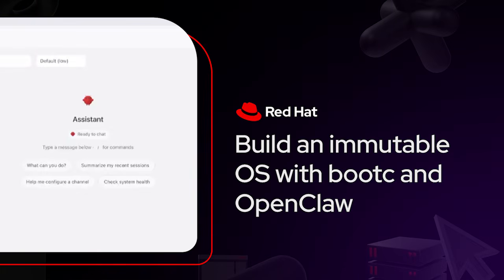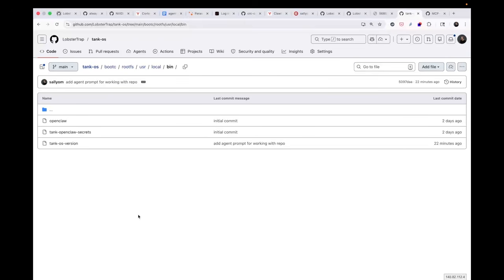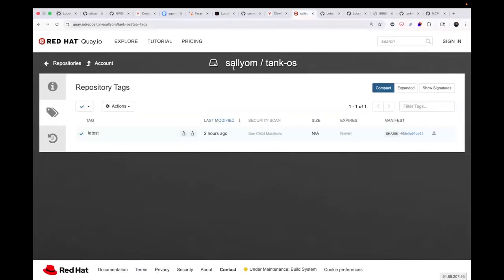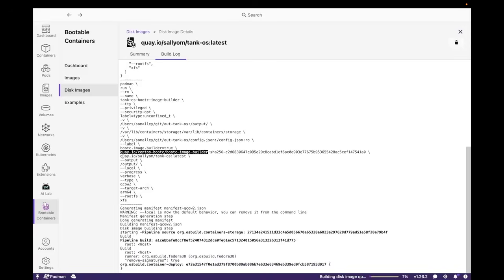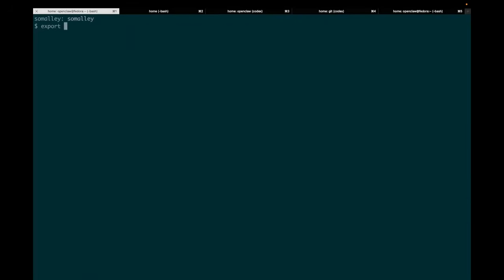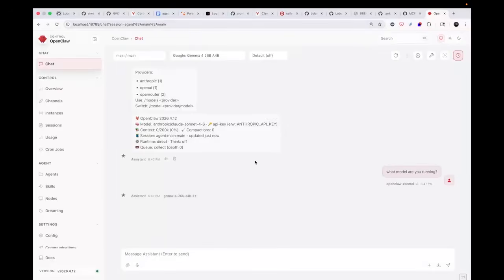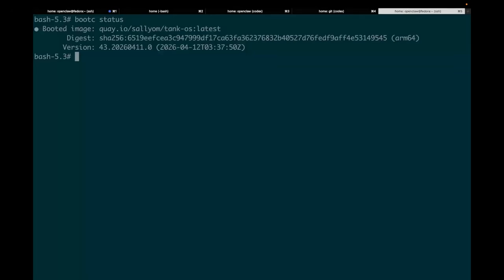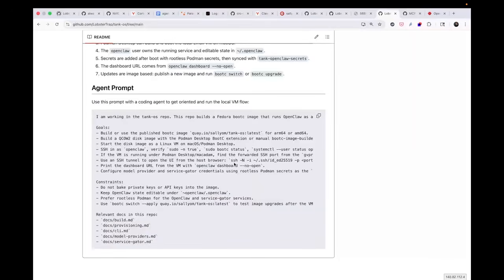Build an immutable OS image with bootc and OpenClaw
Can you manage an entire OS like a regular Docker image? Discover how bootc and Podman Desktop simplify building bootable Linux appliances for OpenClaw. In this technical deep dive, Sally O'Malley demonstrates the power of bootc, an architecture where the system lifecycle is defined in a Dockerfile.

Learn how to transform container images into full disk images (qcow2, AMI, ISO) and manage updates or rollbacks using standard container registries. Sally walks through baking OpenClaw services, systemd units, and Podman quadlets directly into a Tank OS image for a truly immutable and secure host environment.

Timestamps:
00:00 Introduction to bootc and Immutable Operating Systems
01:03 Defining the Fedora bootc container file
03:29 Managing Systemd Services with Podman Quadlets
04:43 Using the bootc extension in Podman Desktop
07:01 Configuring SSH Keys and User Groups for Disk Images
08:10 Building Disk Images with bootc-image-builder
12:31 Configuring API keys and secrets in OpenClaw
16:05 Managing Updates and rollbacks via Container Registry
18:39 Conclusion: Managing fleets of secure hosts

📖 Learn how Red Hat AI operationalizes personal AI assistants like OpenClaw